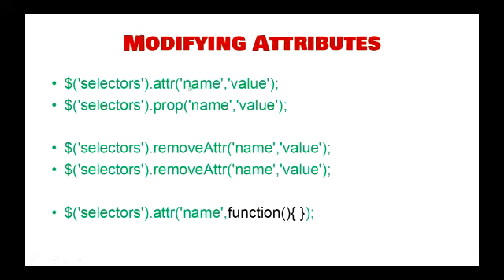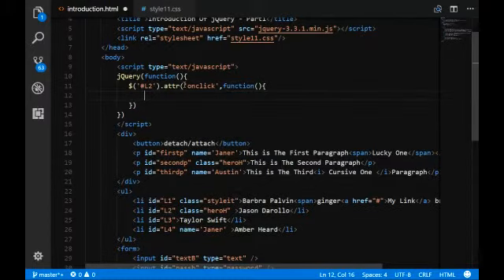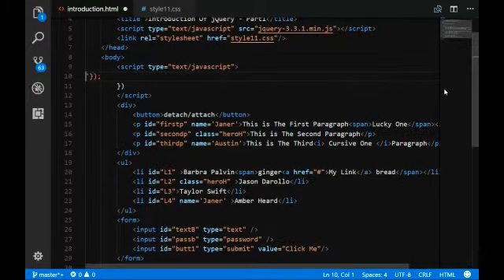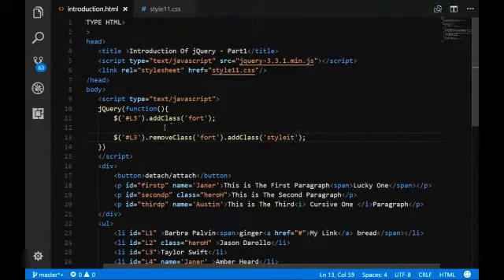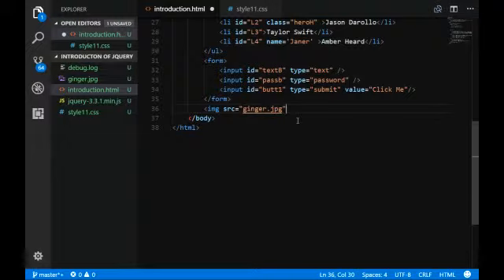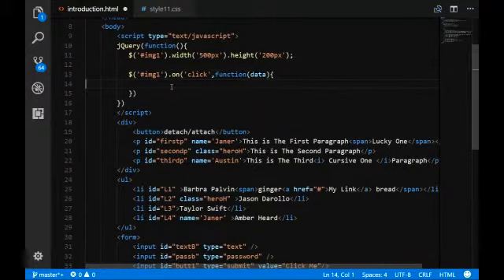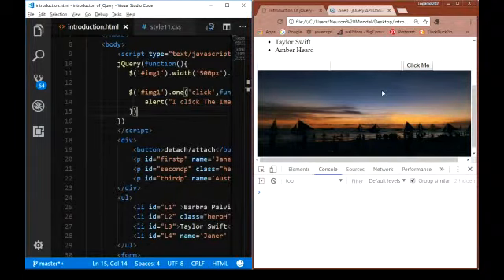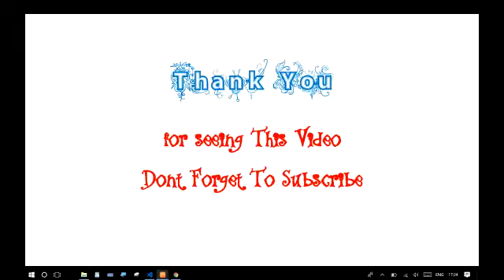Introduction of jQuery - part 3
this is the remaining part of the jquery intro  part 2
in this video, you can learn how to manipulate
dom element so be free watch the video and enjoy